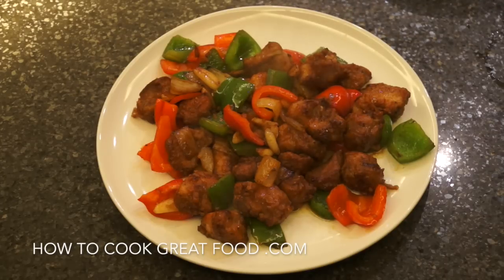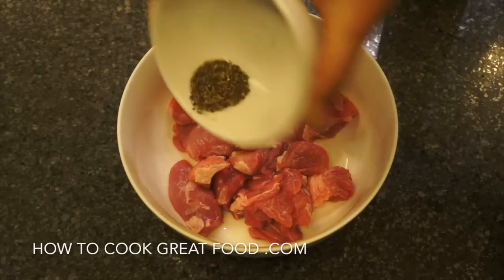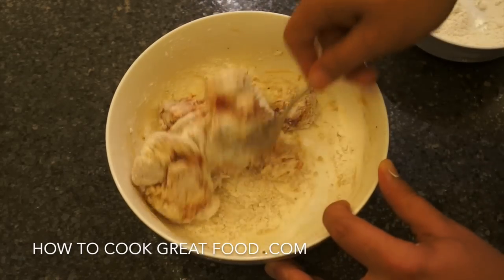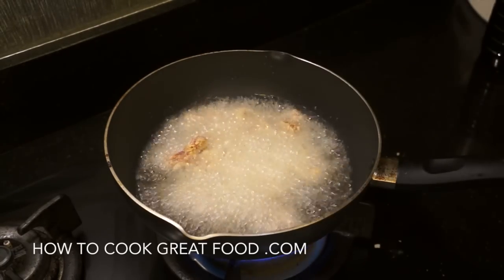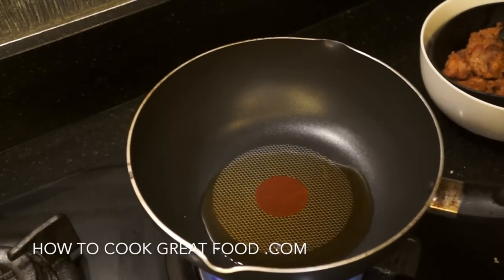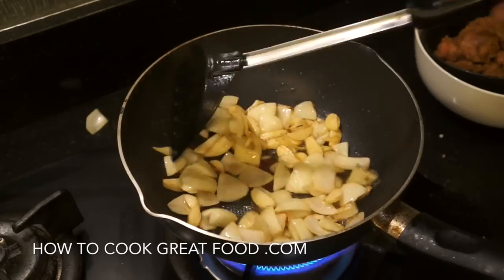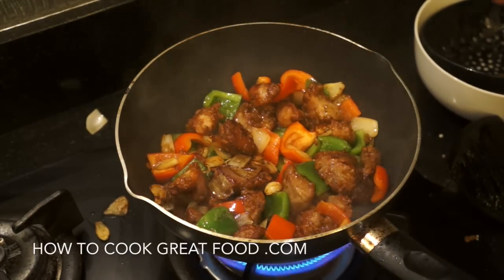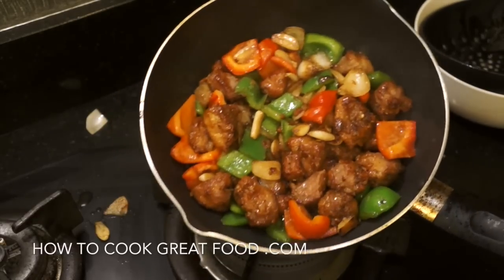Stir Fry Garlic Pork & Bell Peppers Recipe - Asian Wok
Stir Fry Pork & Peppers Recipe - Asian Wok, tenderloin or belly pork works great with this one, it is so easy and tastes just dandy.